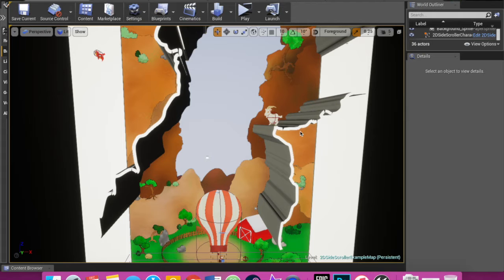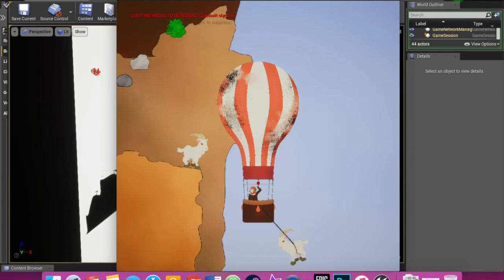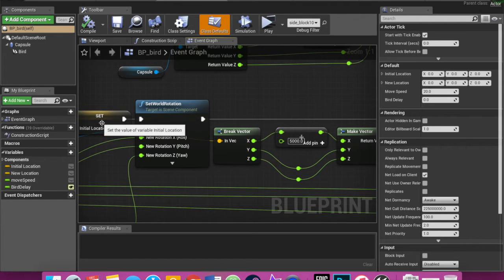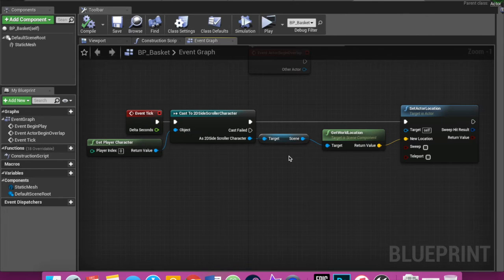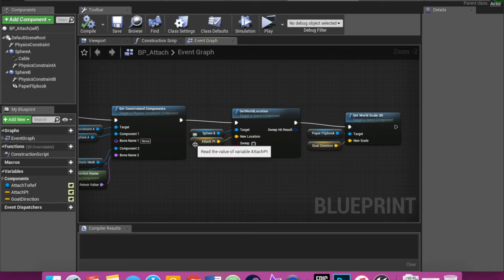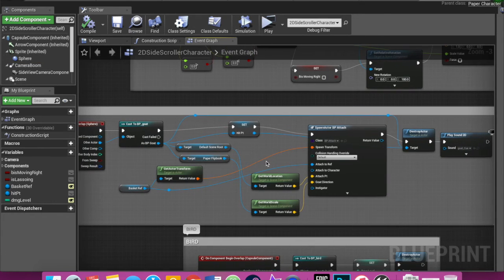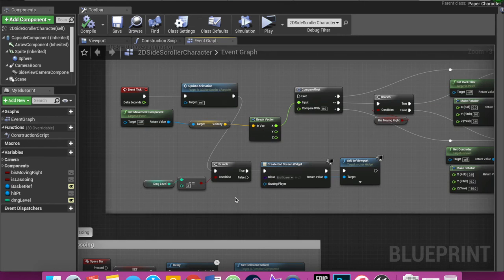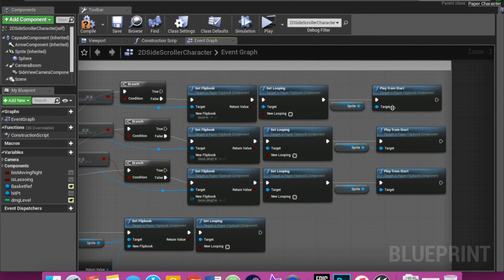Final Dev Commentary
CGT 345
By: Mackenzie Crouch